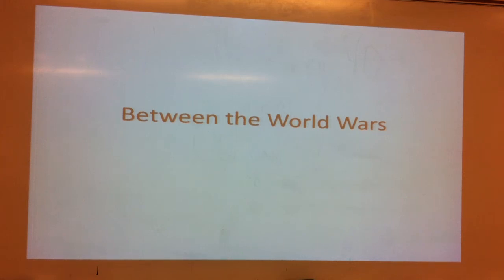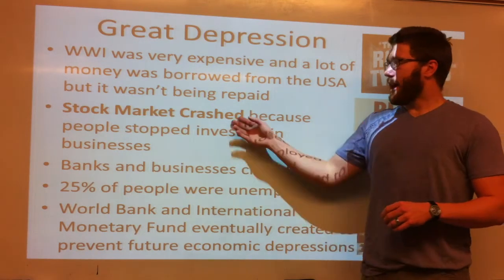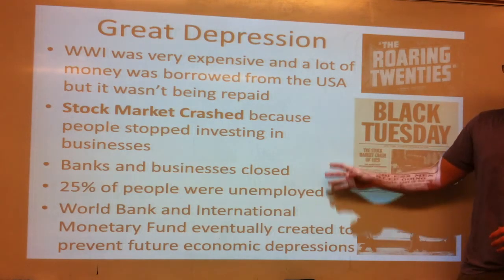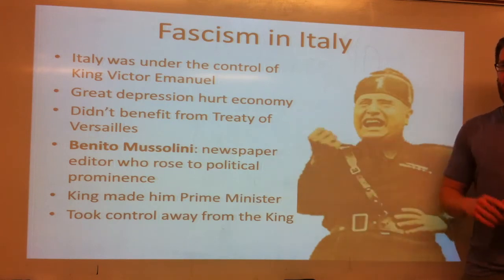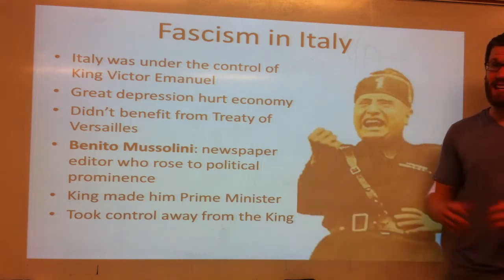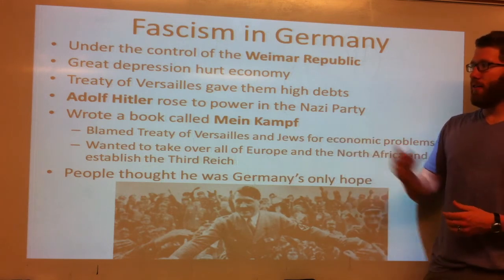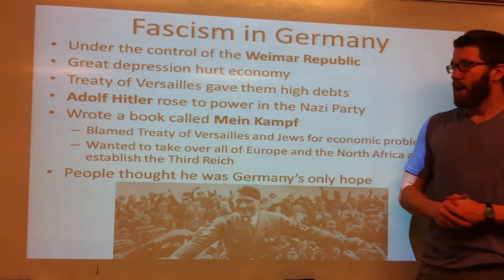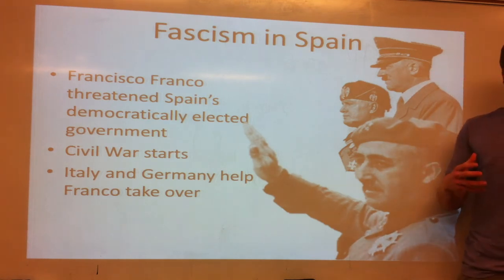Osborne APWH Contemporary Period Great Depression and Fascism